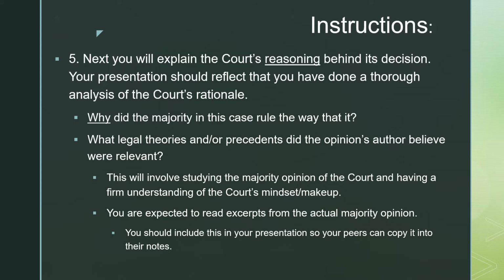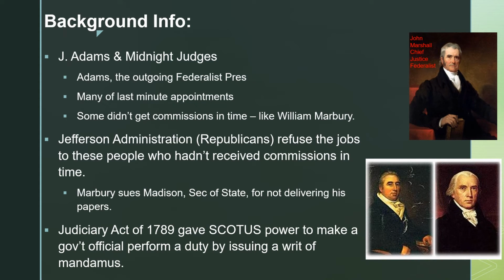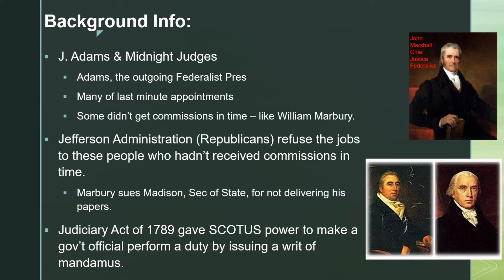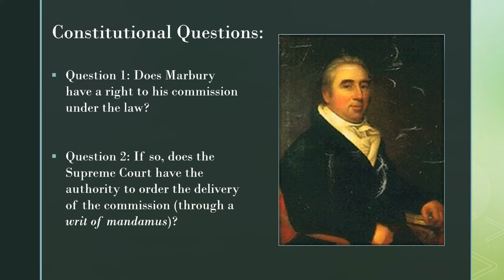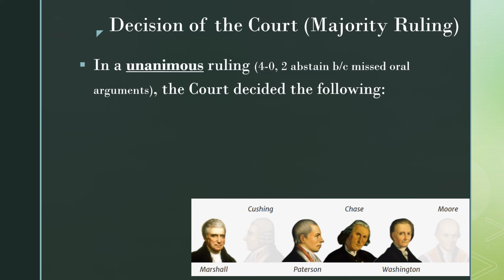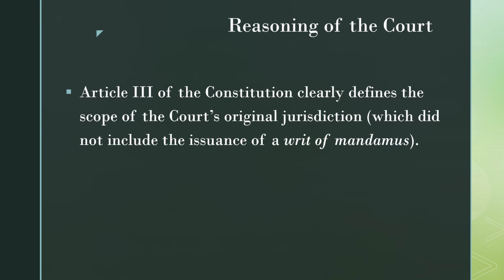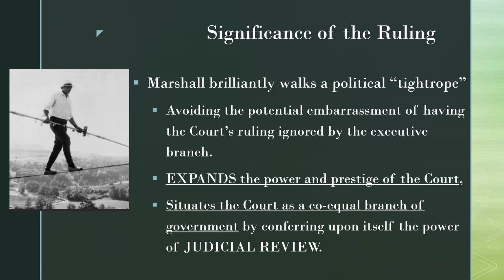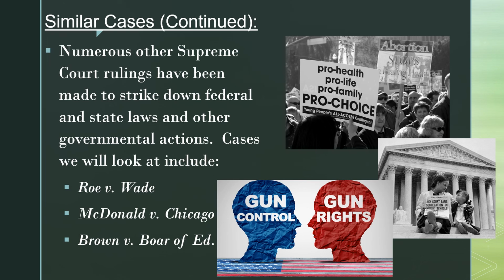SCOTUS Case Study Project Instructions (2020 only)